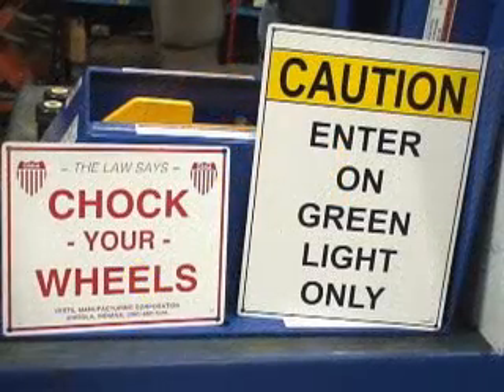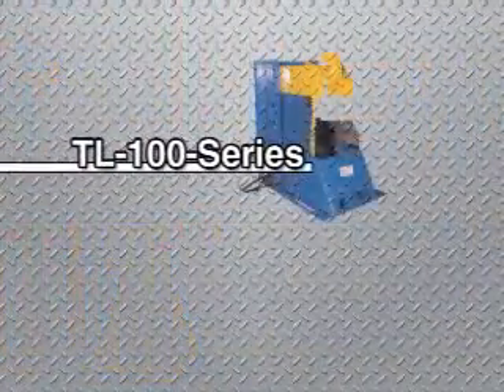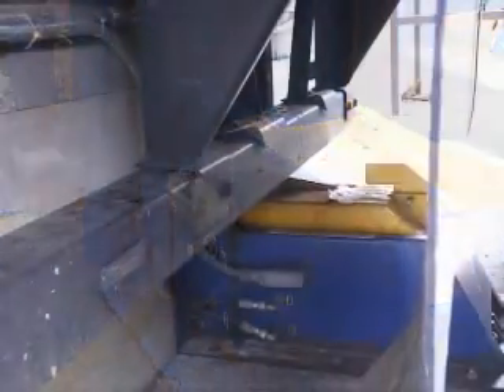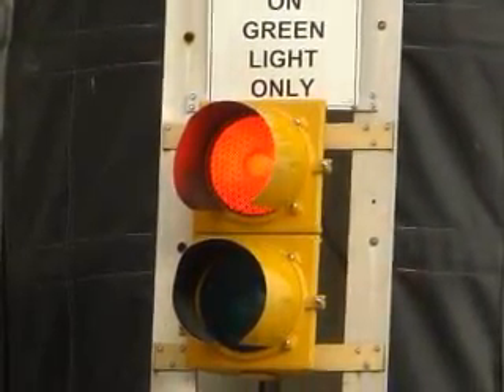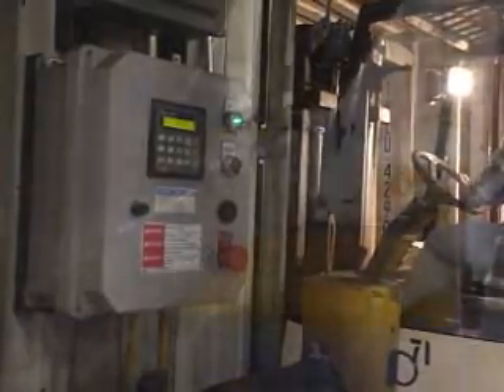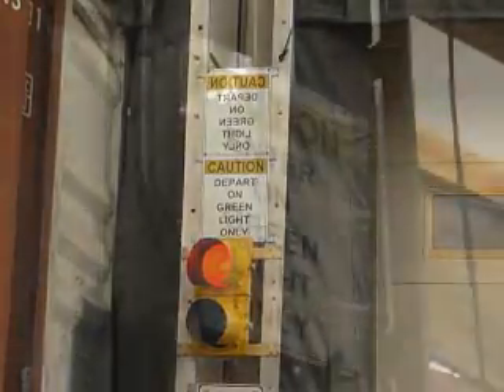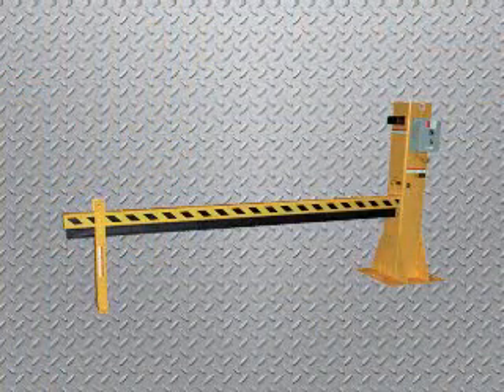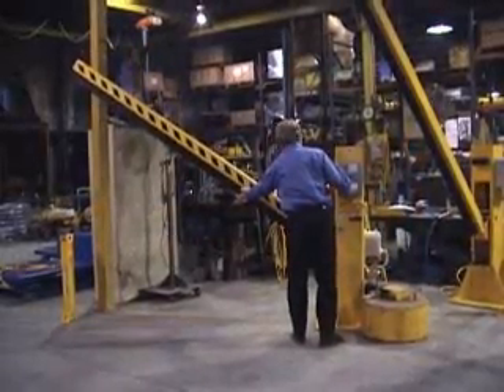TL & DJG Trailer Lock System and Dock Barricades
The DTS Dock Traffic System prevents accidents by providing clear communication between loading dock personnel and truck drivers. The DJG Dock Barricades are designed to prevent loading dock "run offs".